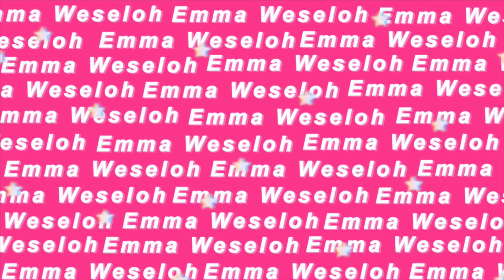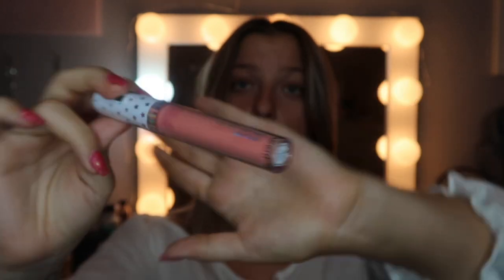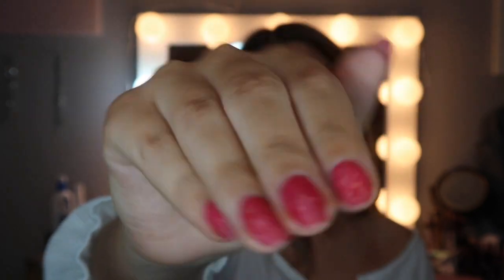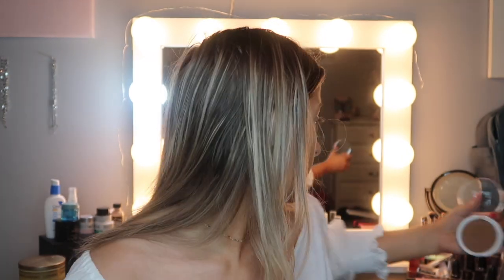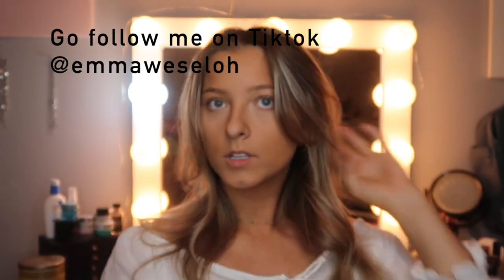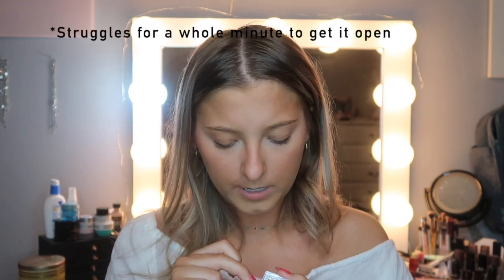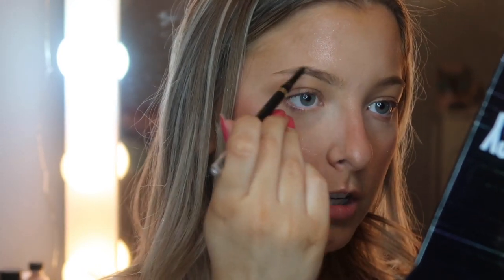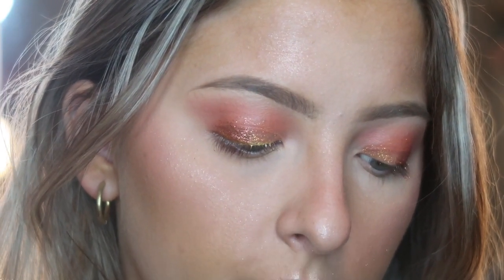Wet n Wild makeup review + Q&A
I felt like sitting down and doing my makeup with you guys today so I reviewed some new wet n wild products and answered some questions! Hope you guys enjoyed love you!

Age: 19
Camera: Canon G7x
Editing software: Imovie
Types of videos I make: Lifestyle and beauty